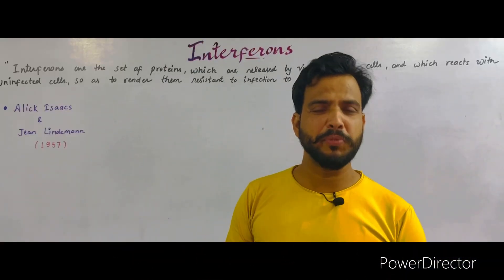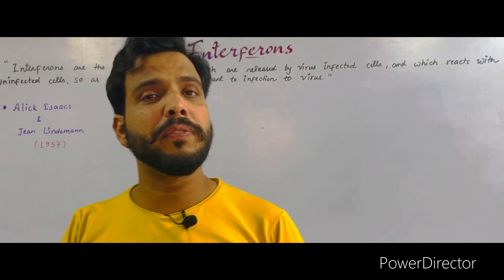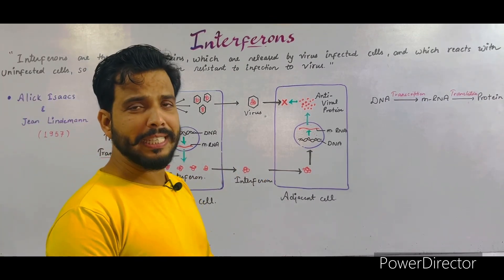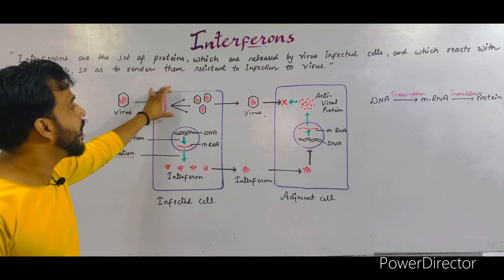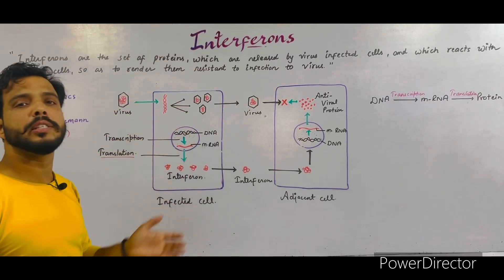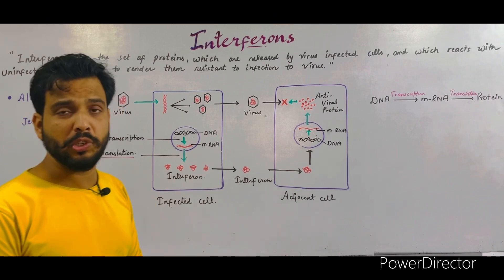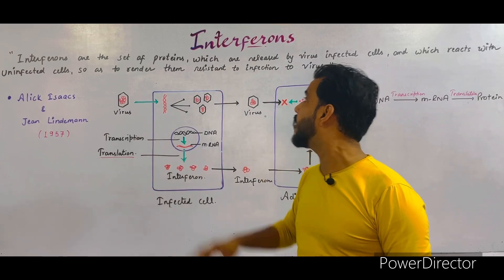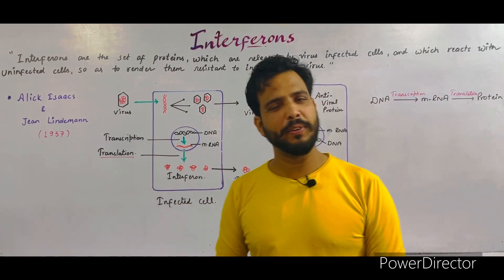Interferons in English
interferons#
vijay kumar gupta#
interferons types#
interferons in easy language#
interferon kya hai#
interferon injection#
interfetons were discovered by#
interferon gamma release assay#
interferons definition biology#

Interferons

Discovered by Issacs and Lindenmann in 1957. They were performing experiment on chicken cell culture and found a substance which interfered virus replication. They named the substance as Interferon.

Interferons are member of a large group of proteins called cytokines which affect a wide range of target cells and tissue by binding to specific receptors present on the surface of target cells.

Interferons play an important role in first line of defense against viral infections. They are part of the non-specific immune system and are induced at an early stage of viral infection before the specific immune system has had time to respond.

Interferons are produced by cell in response to an appropriate stimulus and are released into the surrounding medium. Then they bind to receptors on target cells and induce transcription of approximately 20-30 genes in target cells which results in antiviral state in the target cell.

Interferons differ from hormone as these are produced by variety of cell types and not specific endocrine organs.

The interferons (IFNs) are a large group of proteins defined by their capacity to interfere with viral replication in cells via induction of new mRNA and protein synthesis.